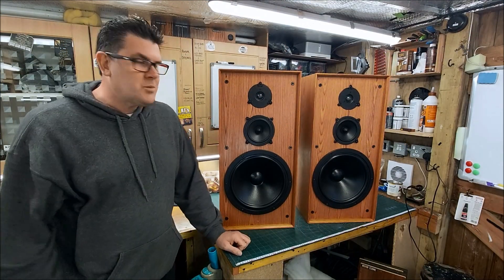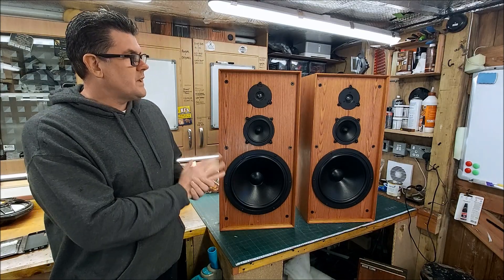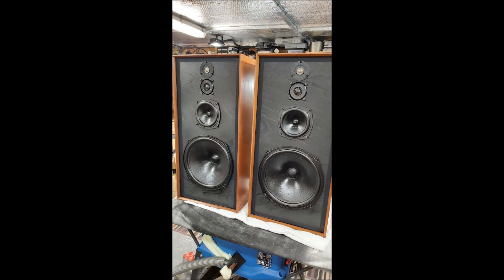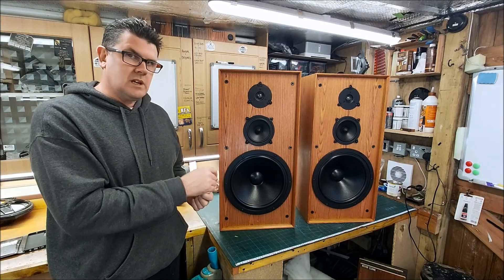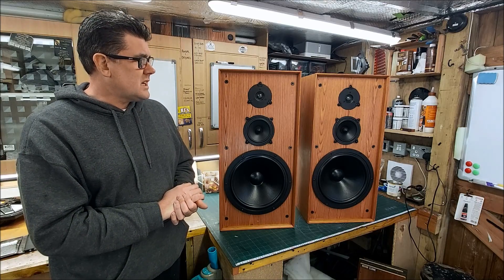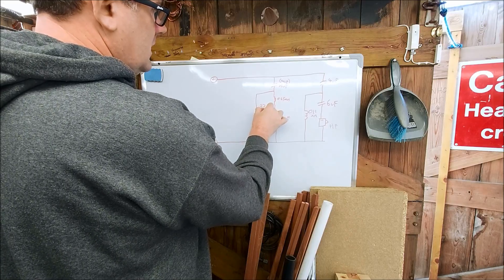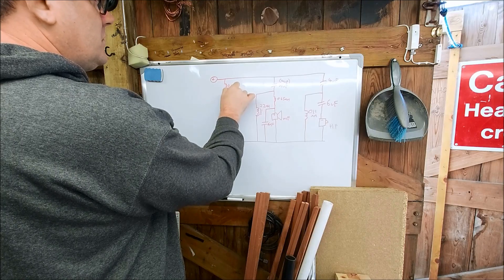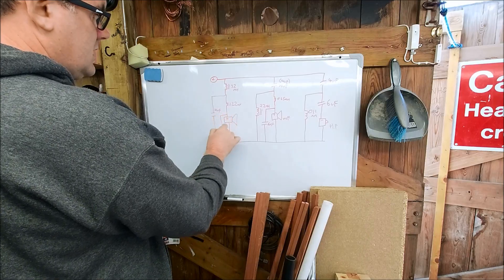Dead Ditton 44 Speakers Part 5 - Measurements & Crossovers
Measurement work and crossovers for these lovely one off speakers.